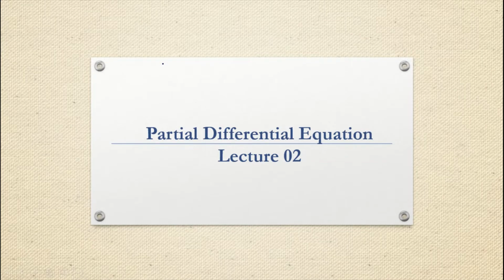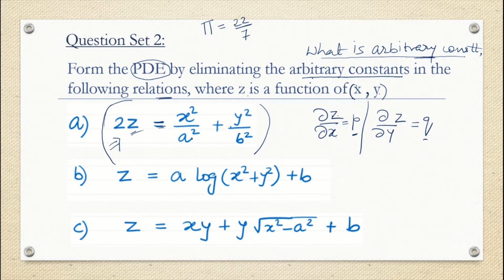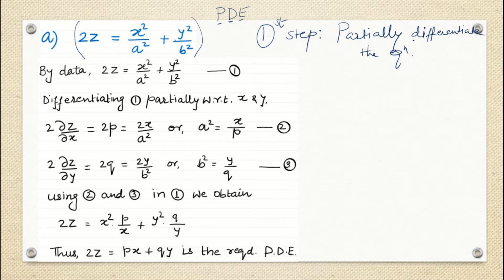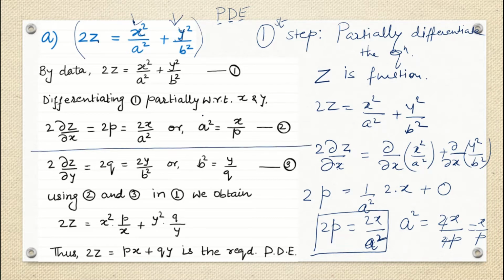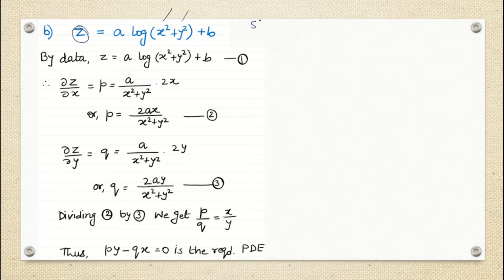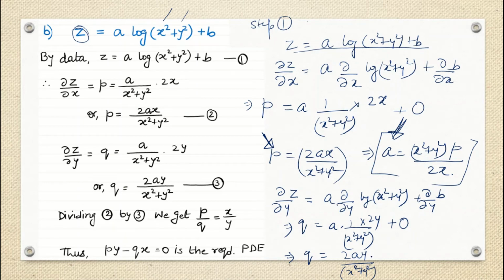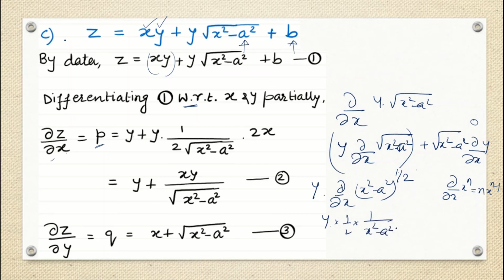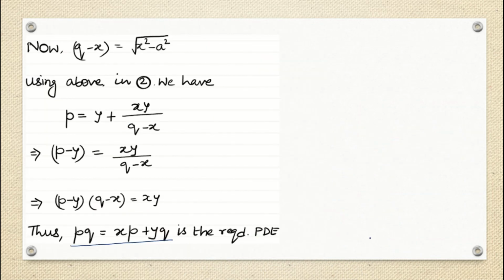Partial Differential Equation – Formation by Elimination of Arbitrary Constants with Example |Part1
Partial Differential Equation – Formation of PDE by Elimination of Arbitrary Constants with Examples | Part 1

In this Lecture, we with understand the Formation of PDE by Elimination of Arbitrary Constants with Examples. Here, total number of arbitrary constants are same as total number of independent variables.